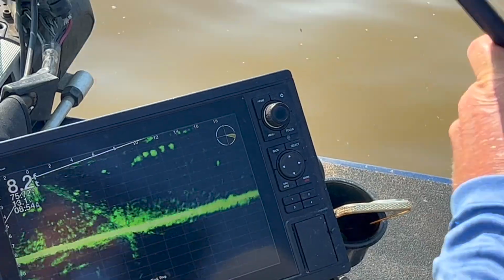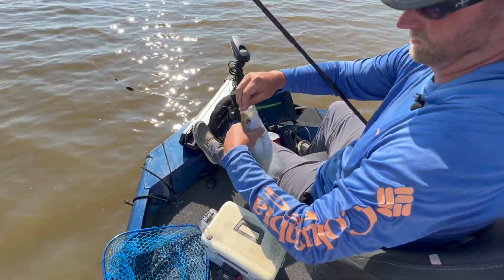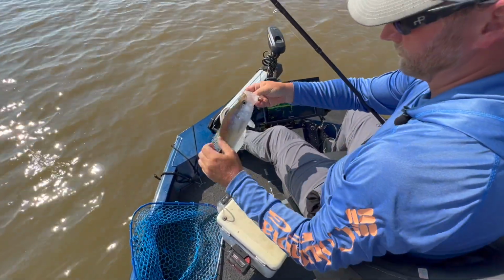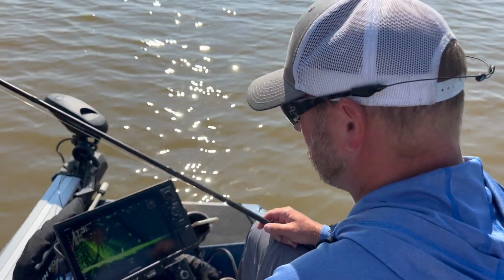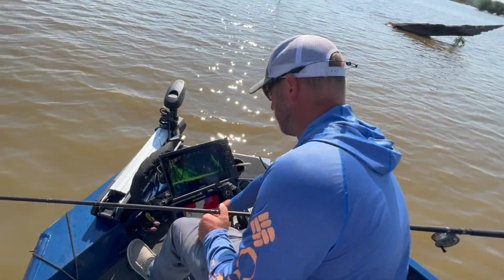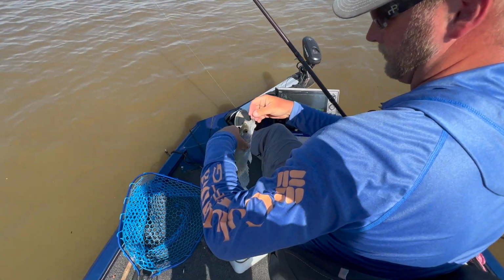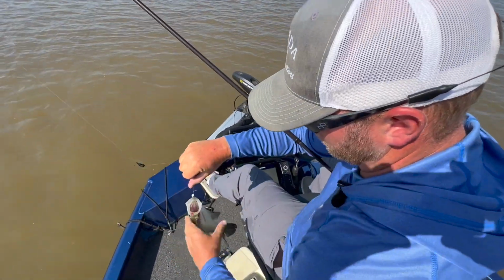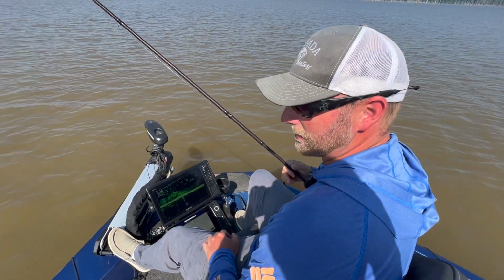Crappie Fishing with minnows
Live Bait for crappie is Trent Goss' favorite technique. He guides for crappie in Mississippi on Grenada, Sardis, and Enid lake.